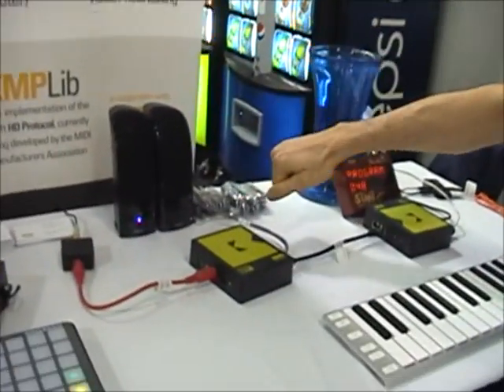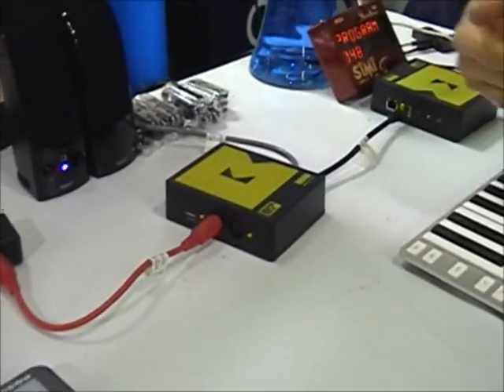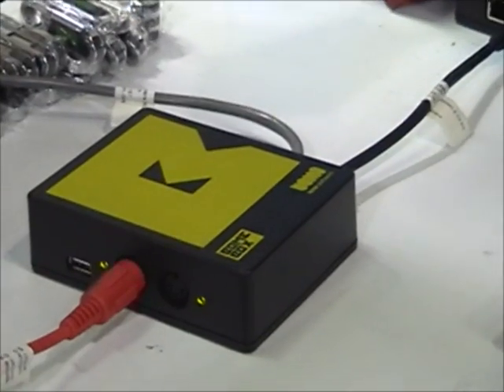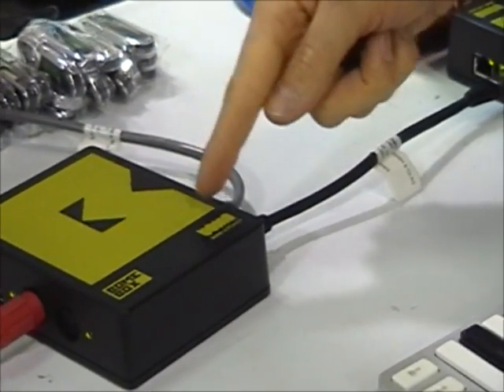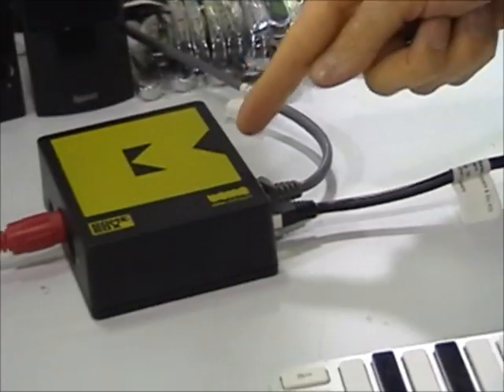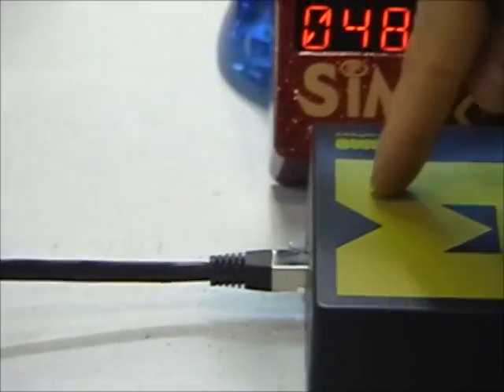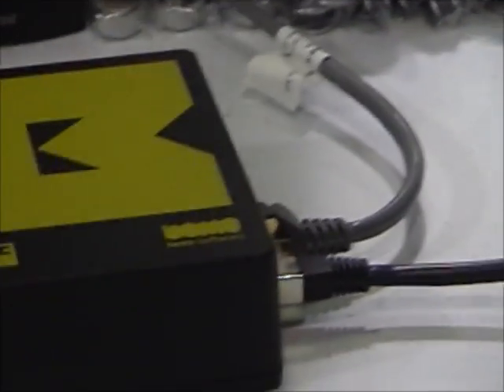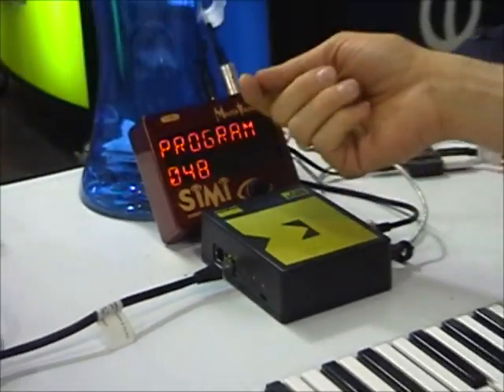BomeBox: Power over Ethernet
This short clip from the NAMM Show 2015 shows how to power a BomeBox via Ethernet (PoE) and how to daisy chain multiple BomeBoxes off of one PoE source.
Thanks to Sean Pappalardo for filming!